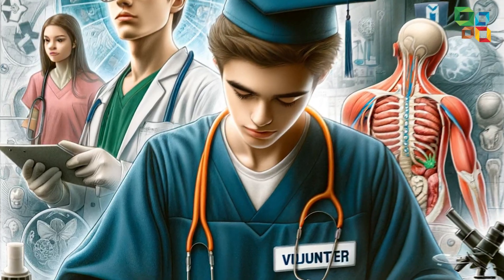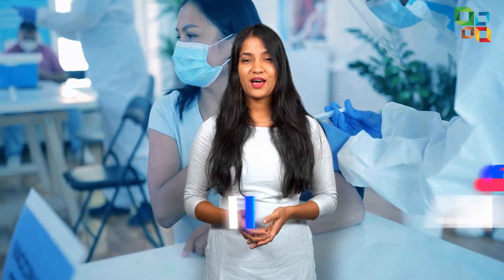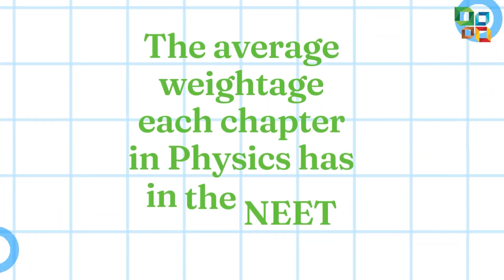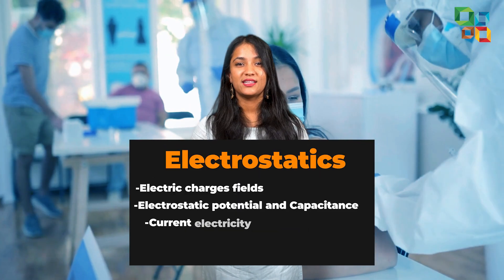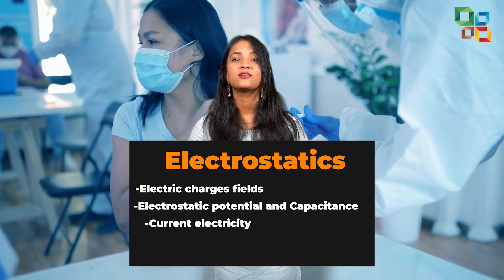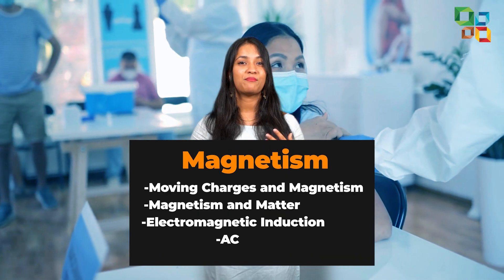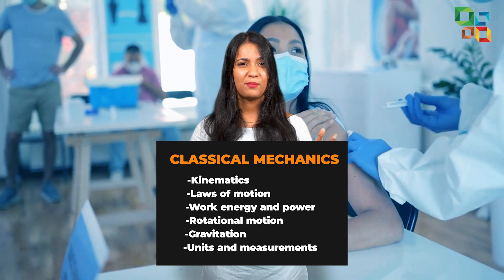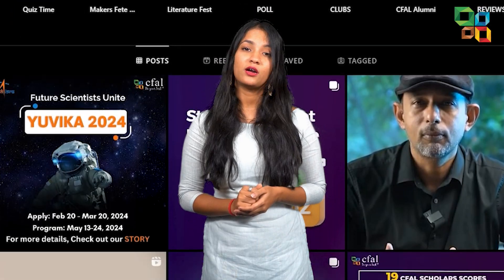Strategy for Physics in NEET : Blueprint Breakdown for Success!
Physics in NEET : Question paper blue-print in Minutes!

Feeling swamped by Physics overload? This video is your express ticket to go ahead in the NEET exam!

Invest your time wisely and conquer NEET Physics!

Watch Now to know weightage of chapters in Physics.